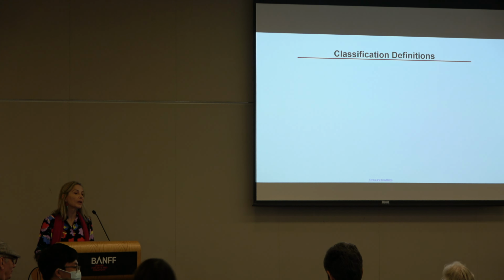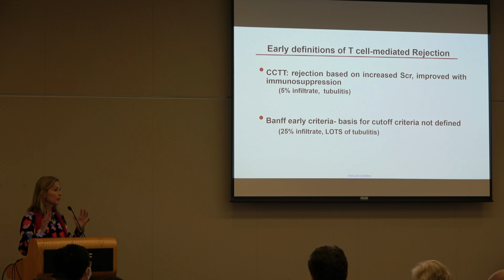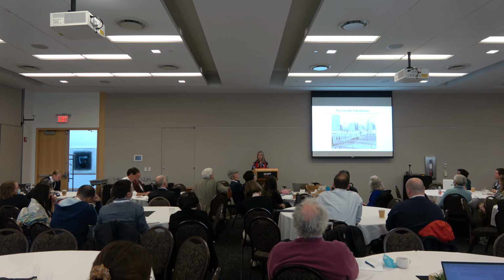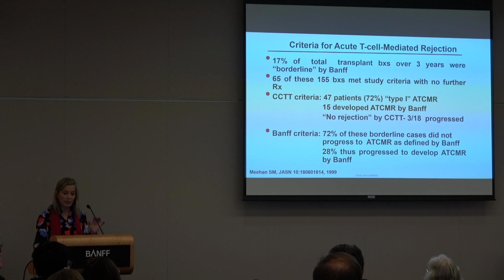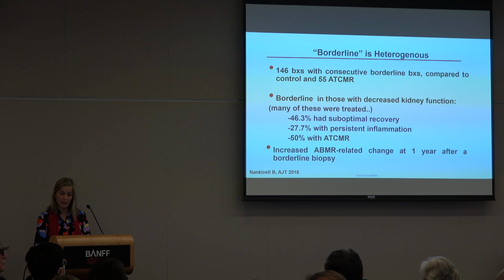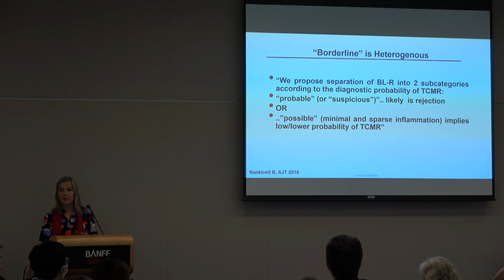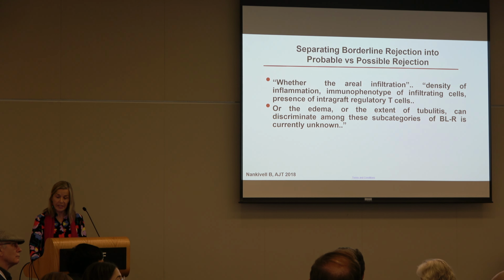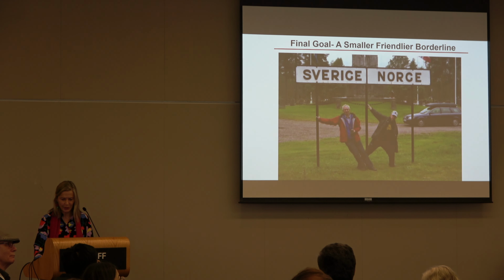Agnes Fogo Why I don't Use Banff or Better We Need Better Criteria Sept 19 2022 Banff Alberta Canada